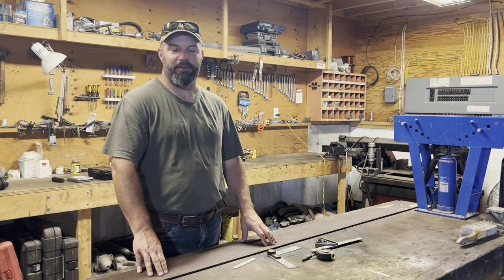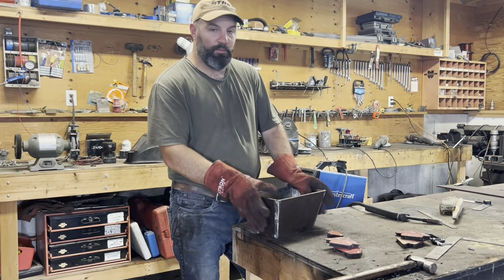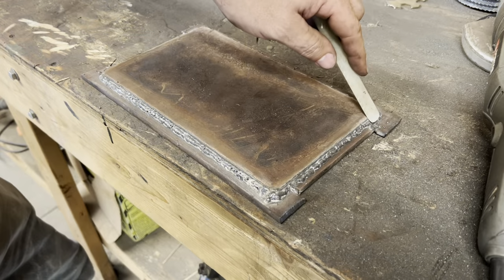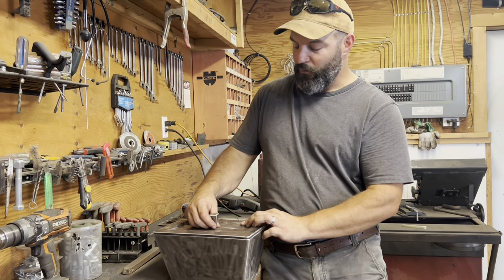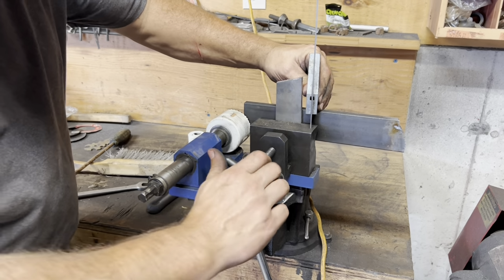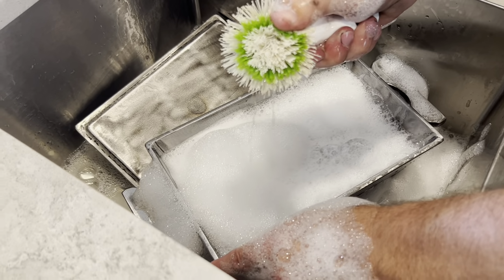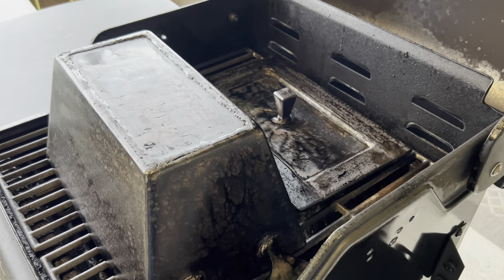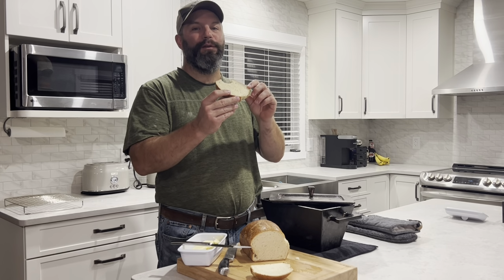Building a Dutch oven from scratch.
Been really wanting to do this for awhile.   I’ve been wanting a loaf shaped Dutch oven we could use at the off grid cabin, but couldn’t find one readily available.  So decide to build my own! Was a ton of grinding and welding but all fun.

Turned out to be a really fun and challenging project. And turned out great.

Can’t wait to try it over a campfire at the cabin.  As soon as the fire ban is over I’ll shoot some video of that as well.